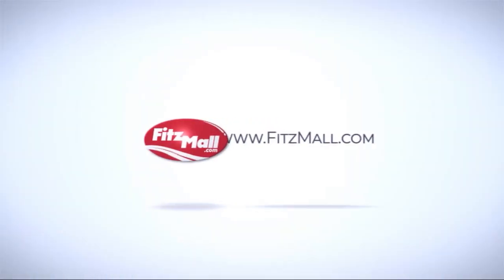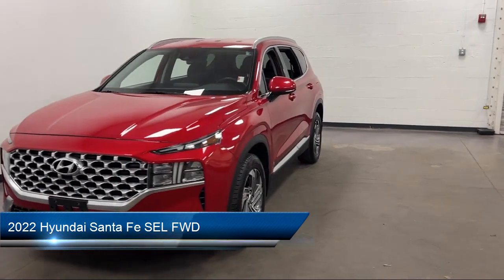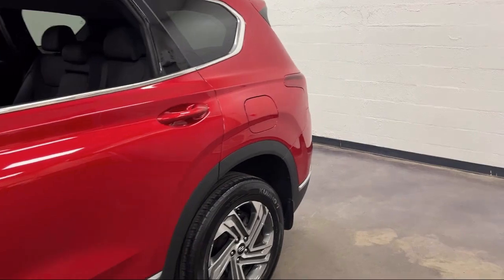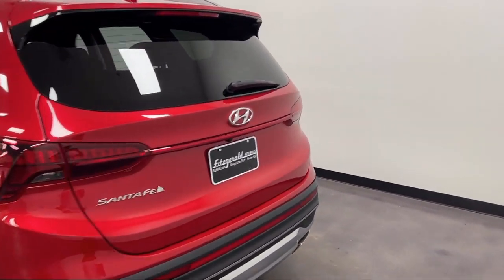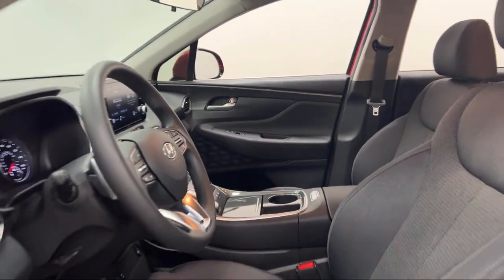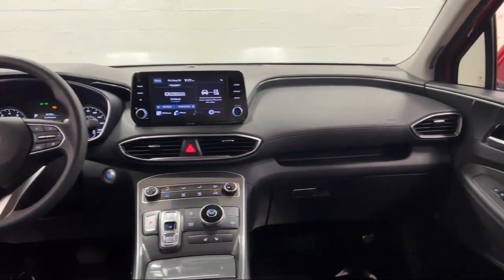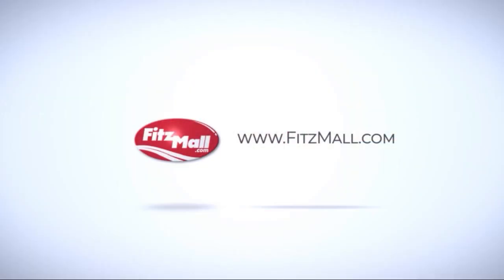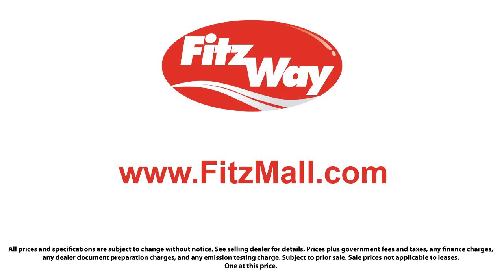2022 Hyundai Santa Fe SEL FWD Clearwater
2022 Hyundai Santa Fe SEL FWD - Stock Number: H771047A - VIN: 5NMS24AJ8NH377975.

Give us a call or visit our for more information about this or any of our other vehicles.